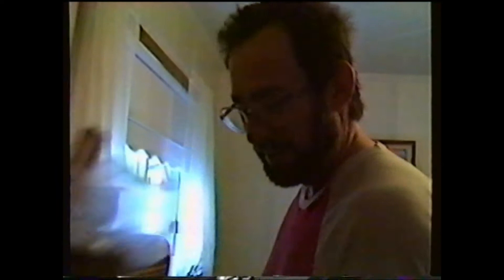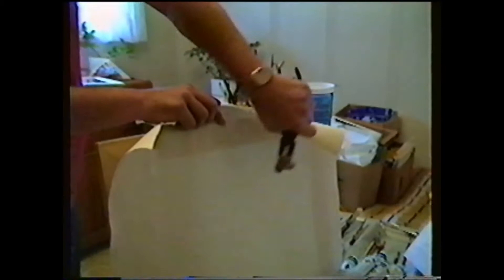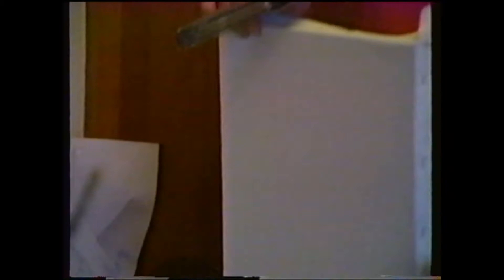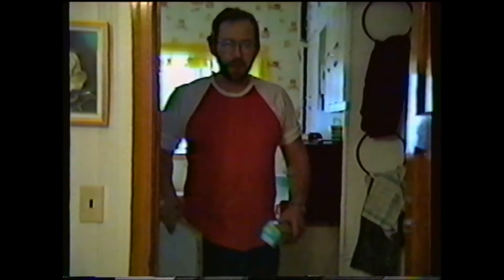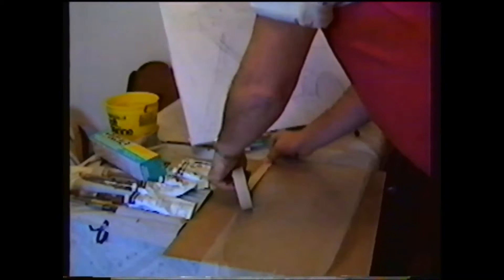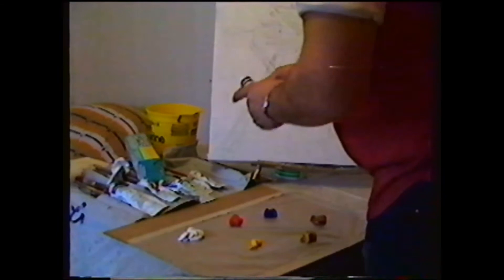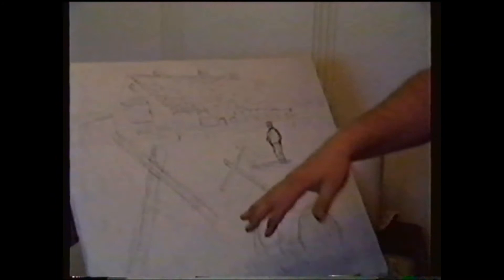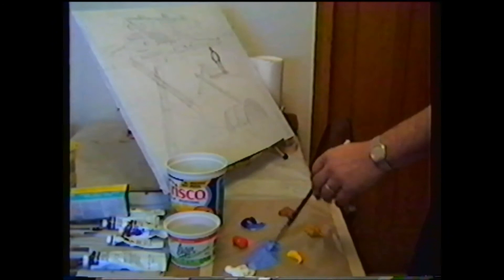Gilles Perreaux 1988, by Ivan Roussel part 1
Painting with Gilles Perreaux in Bellegarde Saskatchewan 1988 video taped by Ivan Roussel Part 1